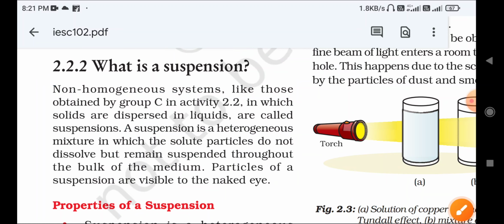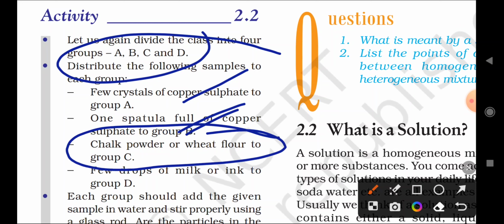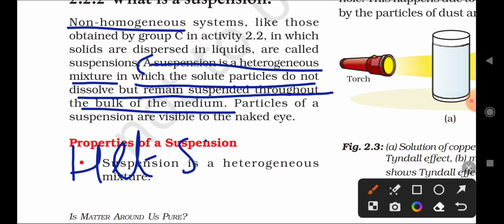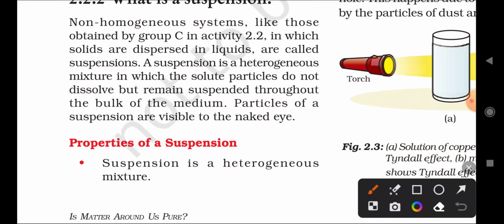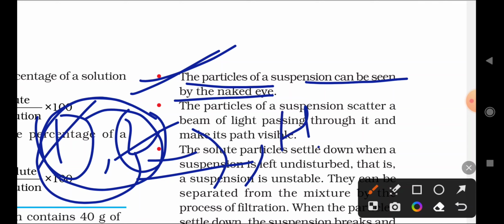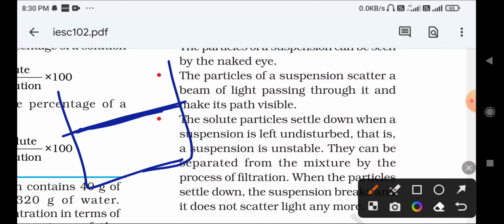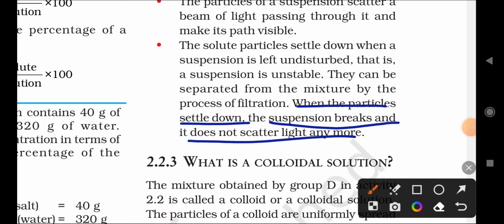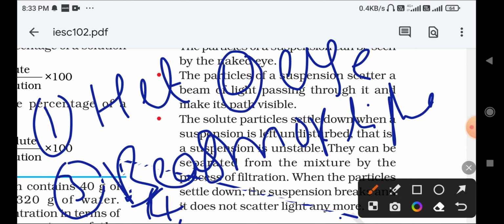Class 9 is matter around us pure part 8 # suspension # properties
class 9 is matter around us pure part 8 # suspension and properties of suspension and scatter beam of light